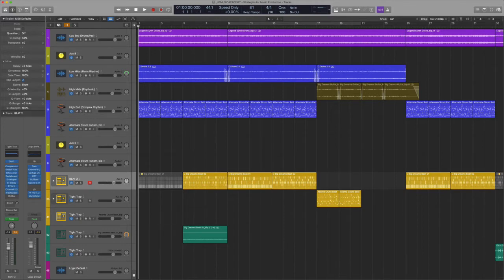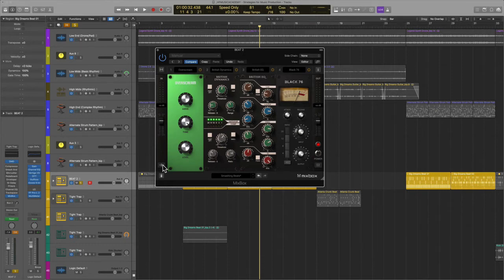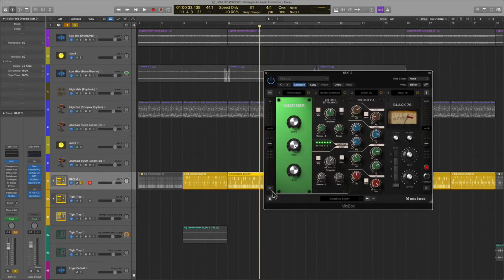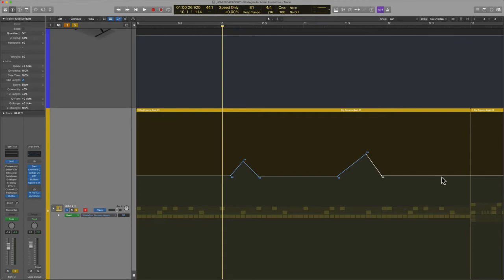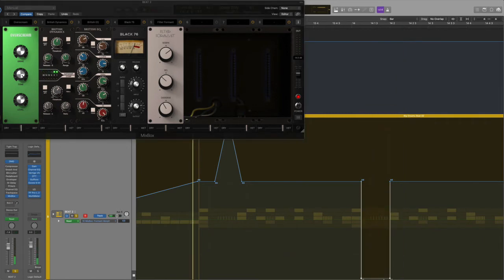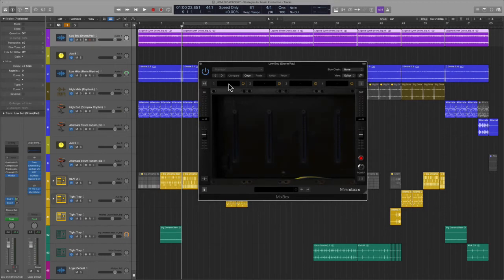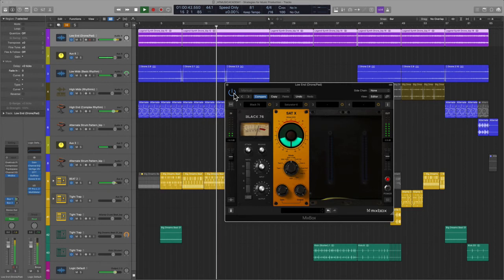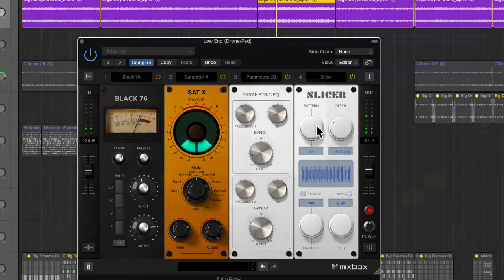The Last Plug-In You Will Ever Need? Mixbox IK Multimedia